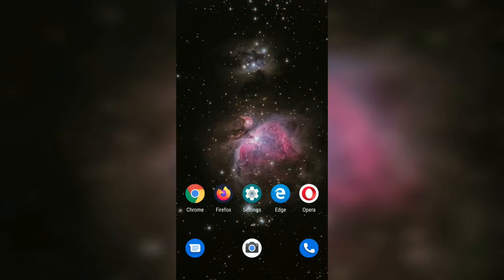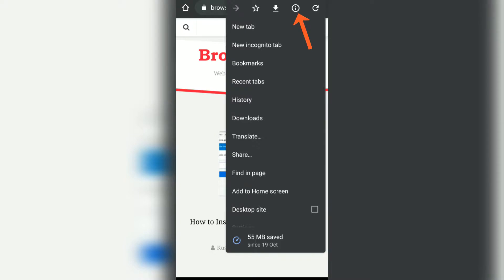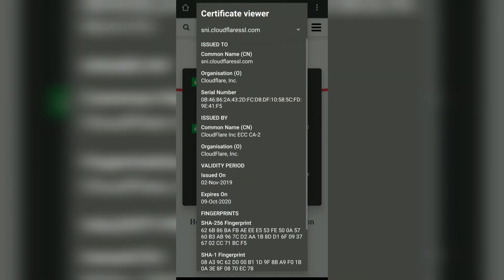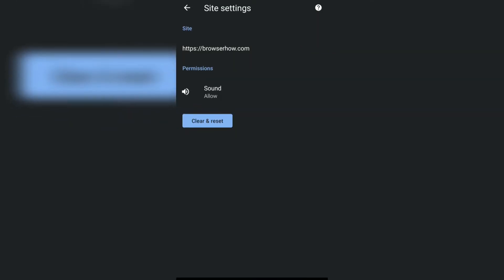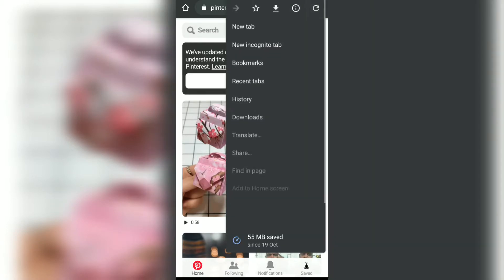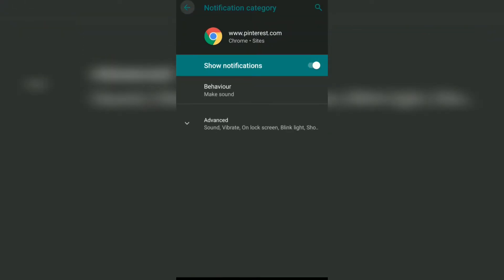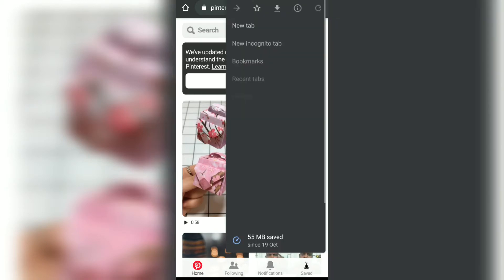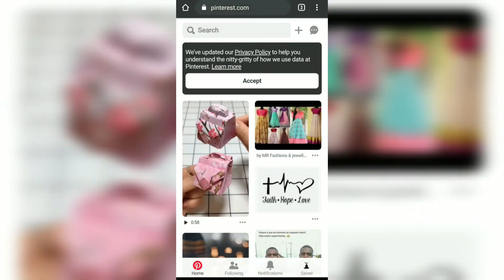Site Settings and View Site Information in Chrome Android, How to do?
Learn how to do site settings and view site information on Chrome for Android. This will help in identifying the phishing sites, read security certification information as well as stop the remote access to Android features like Sound, Camera, Storage, etc.

In order to view the site information and certification you can follow these steps:
1. Open the Chrome Browser on Android
2. Access the website that you want to view the site information
3. Tap on 3 dots menu for options
4. Select the Information icon from the list at the top
5. You will be able to view the site security information and access the certificate from the Details link.

Now, in order to change the site settings in Chrome Android:
1. Open the Chrome Browser on Android
2. Access the website that you want to view the site information
3. Tap on 3 dots menu for options
4. Select the Information icon from the list at the top
5. Tap on the link Site Settings available on the popup dialog.

Here you'll be able to see the Site settings and access to the features. Enable or disable the site settings based on your needs.